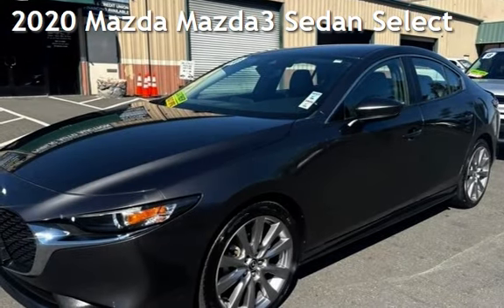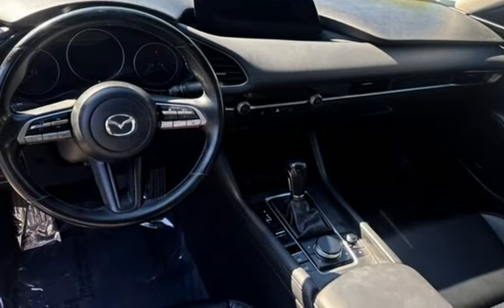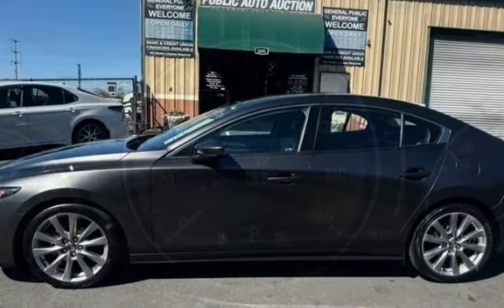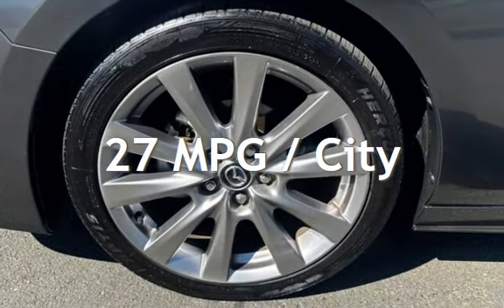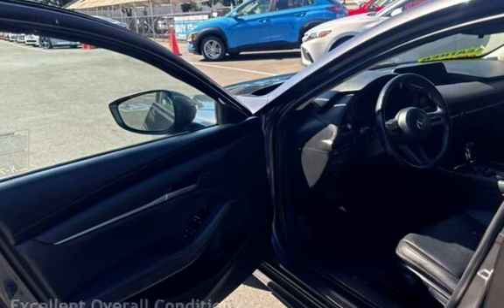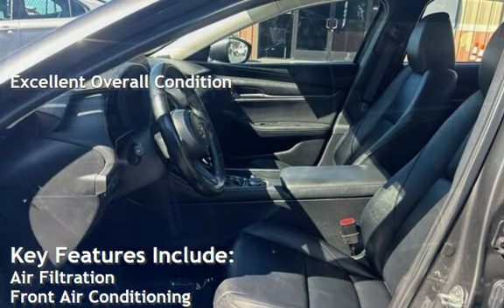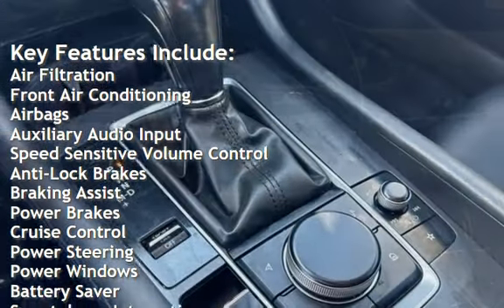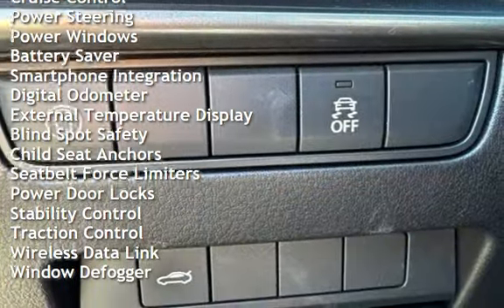2020 Mazda Mazda3 Sedan Select for sale in PITTSBURG, CA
Hablamos Espanol!